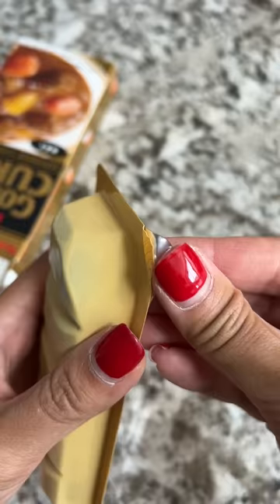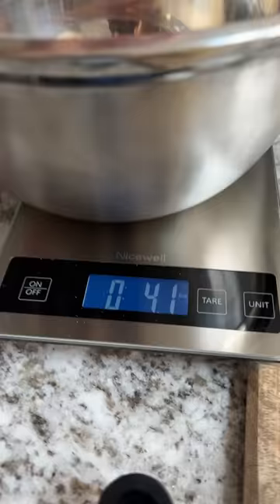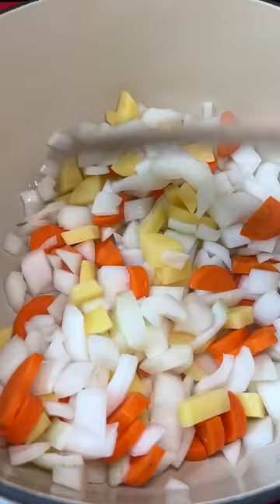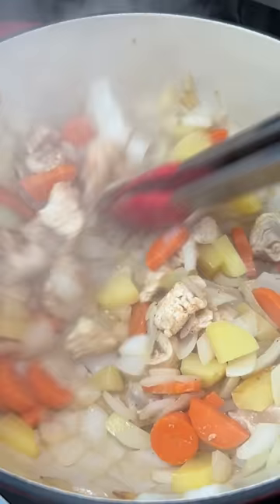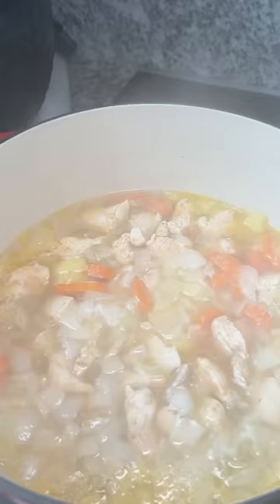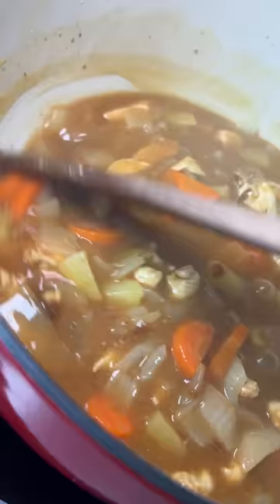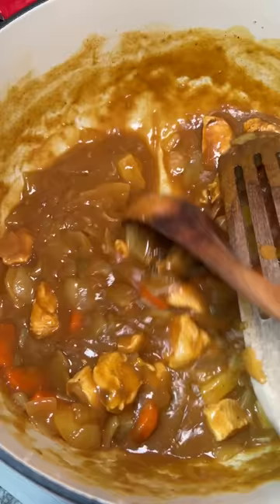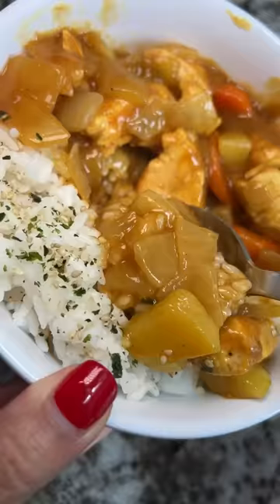Rice and Golden Curry